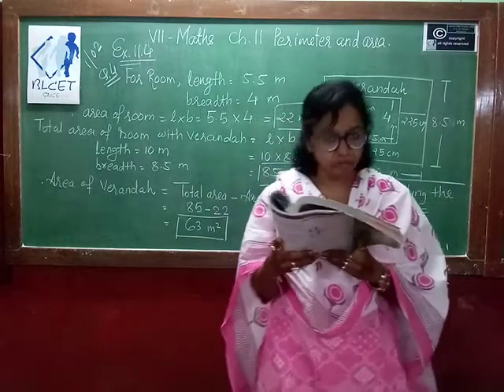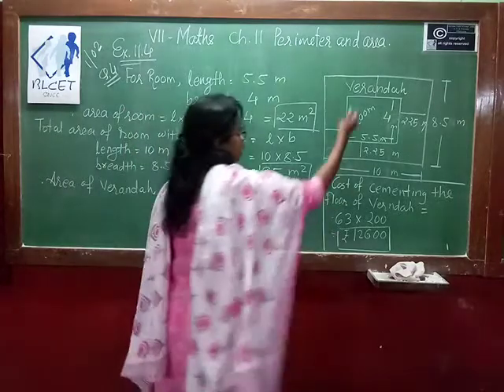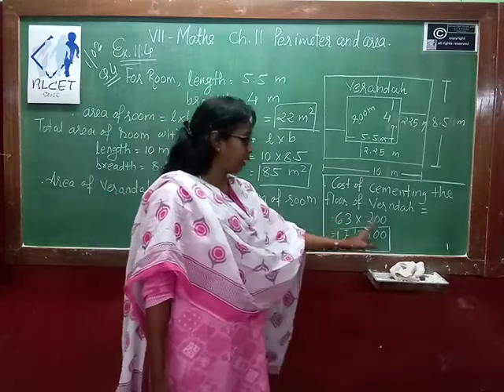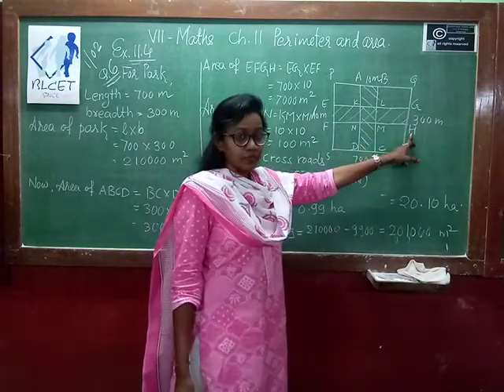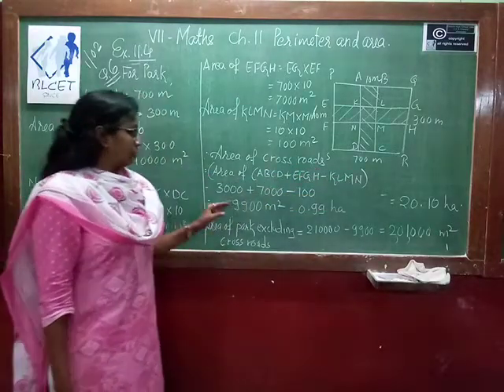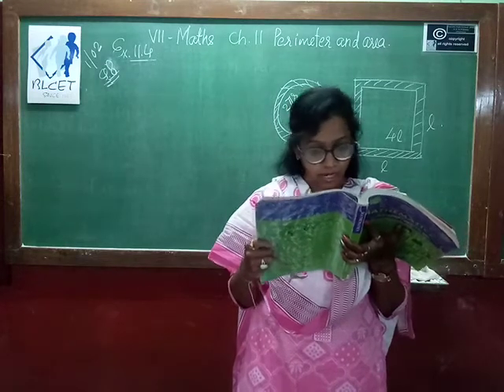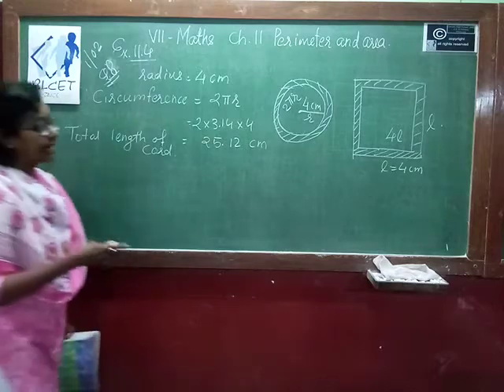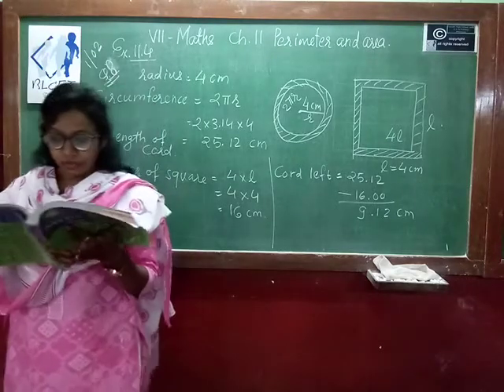M7 c11.4 p2